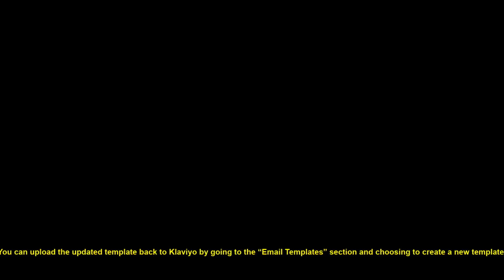How to download Klaviyo email templates for UI consistency - Detailed Guide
In this detailed guide, we will show you how to download Klaviyo email templates to maintain UI consistency across your marketing campaigns. Whether you’re a beginner or looking to refine your email design skills, this step-by-step tutorial covers everything you need to know about customizing and implementing Klaviyo templates effectively. Enhance your email marketing strategy with cohesive and visually appealing designs that resonate with your brand.